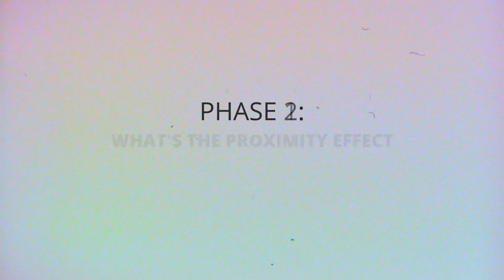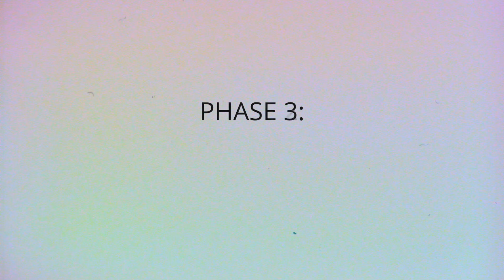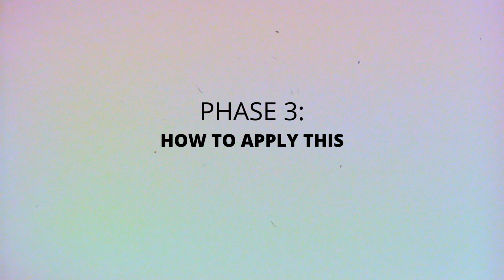The SECRET behind all engaging action sports photos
There's one secret to taking better action photos that took me years to figure out! It's simple, but OFTEN overlooked! In this video I'll be sharing this secret with you and I guarantee it will change the way you look at taking photos!
Join the Epic Shot Society!
It's a society of like minded individuals passionate about levelling up their photography through practical, in the field learning! Next registration we're only allowing 200 people to enter, so be sure to join the waitlist
If you're looking to take your action shots to another level, I have a FREE Action Sports Photography Guide that I'd love to give you! It contains all that I've learned from years of photography and put into the simplest form possible!
Gear I Use:
Canon R5C
Canon R5C Cage (This cage says for R5 but works on R5C as well)
My Favourite Lens
My Second Favourite Lens
FXLION V-Mount Battery
Hand Strap, Peak Design
On Camera Vlog Mic
Camera Monitor